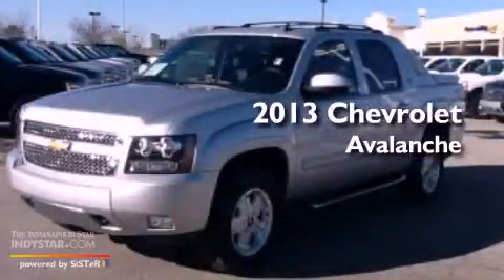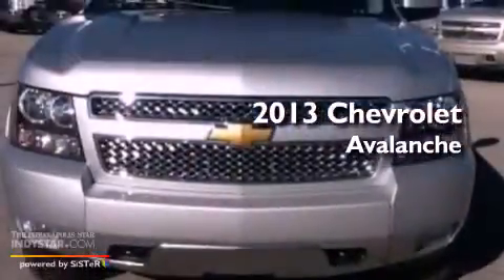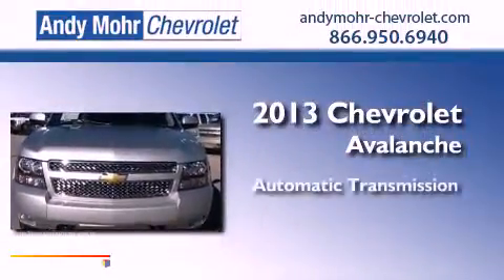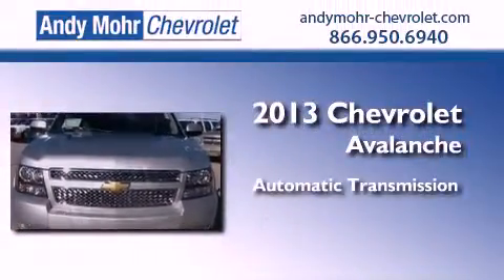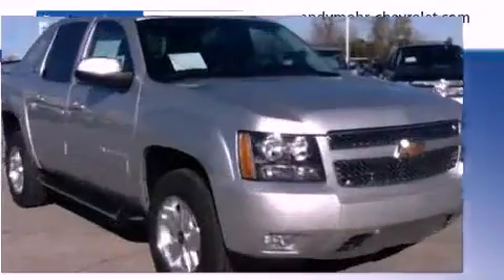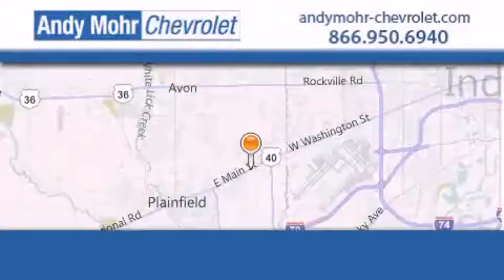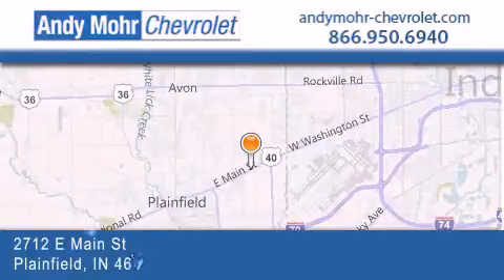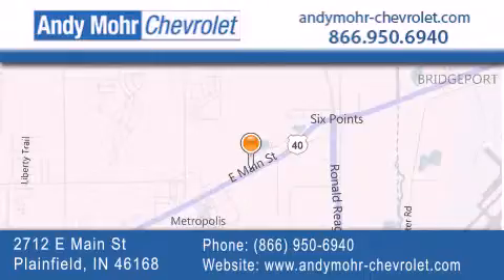2013 Chevrolet Avalanche Plainfield IN 46168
Year : 2013
 Make : Chevrolet
 Model : Avalanche
 Engine : 5.3L V8 16V MPFI OHV Flexible Fuel
 Trans . : 6-Speed Automatic
 Exterior : Silver Ice Metallic

 Interior : Ebony
 Stock : T30311

 2712 E. Main Street